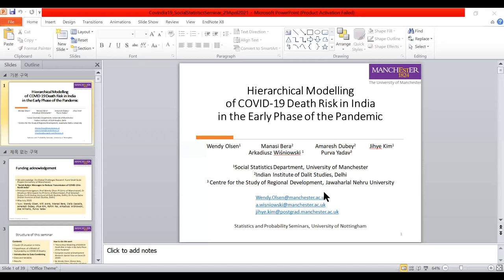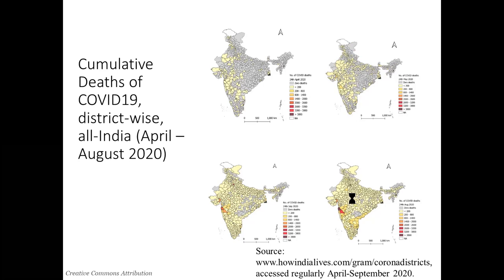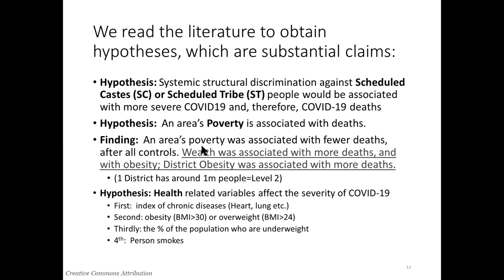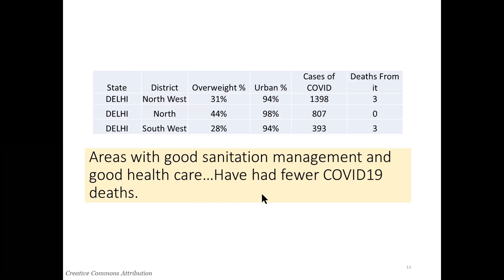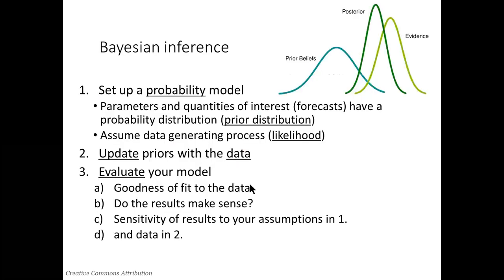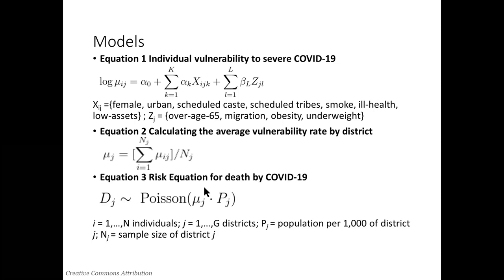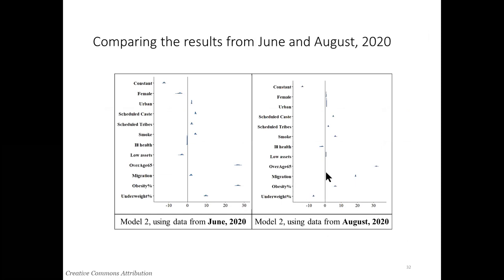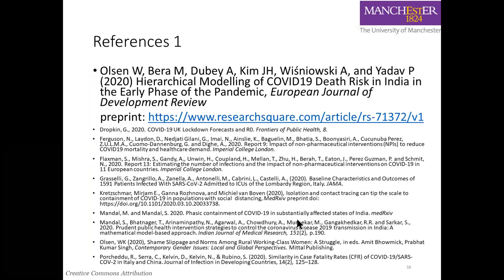A Statistical Data-Combining Method for Death Risk from COVID-19 in India, presented by Wendy Olsen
Here I present a paper using a new method of combining 3 datasets (20 minutes).  It's a Bayesian method and the technical part is summarised in enough detail to indicate how you could repeat what we did.  The paper in EJDR is available with appendices. . Summary and Findings: We improve upon the modelling of India’s pandemic vulnerability. Our model recognises the nested levels of the epidemic. We create a model of the risk of severe COVID-19 and death, instead of a model of transmission. Our model allows for socio-demographic-group differentials in risk, obesity and underweight people, morbidity status and other conditioning regional and lifestyle factors. We build a hierarchical multilevel model of severeCOVID-19 cases, using three different data sources: the National Family Health Survey for 2015/6, Census data for 2011 and data for COVID-19 deaths obtained cumulatively until June 2020. We provide results for 11 states of India, enabling best-yet targeting of policy actions. COVID-19 deaths in north and central India were higher in areas with older and overweight populations, and were more common among people with pre-existing health conditions, or who smoke, or who live in urban areas. Policy experts may both want to ‘follow World Health Organisation advice’ and yet also use disaggregated and spatially specific data to improve wellbeing outcomes during the pandemic. The future uses of our innovative data-combining model are numerous.